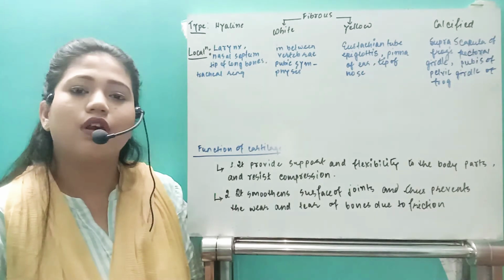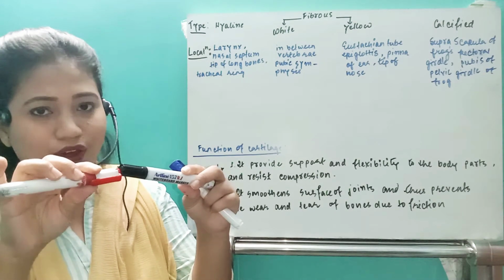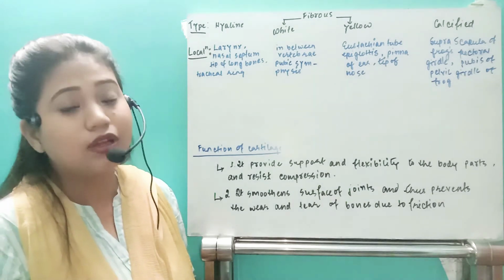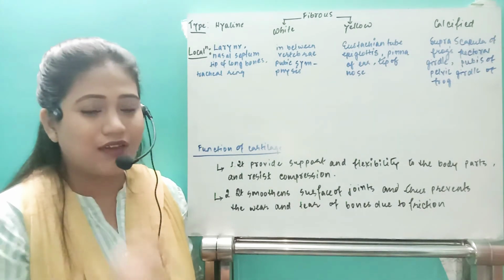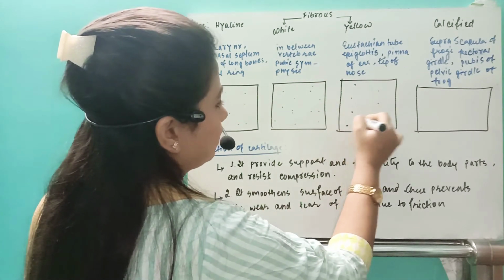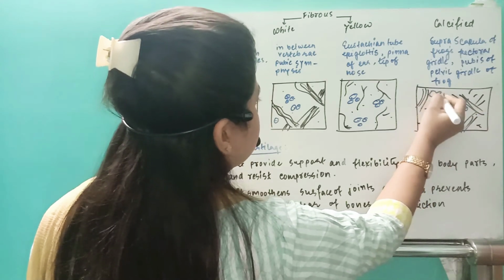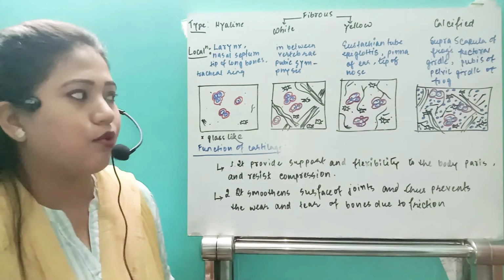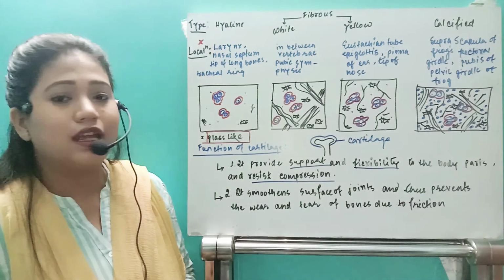Cartilage- it's types, part 2